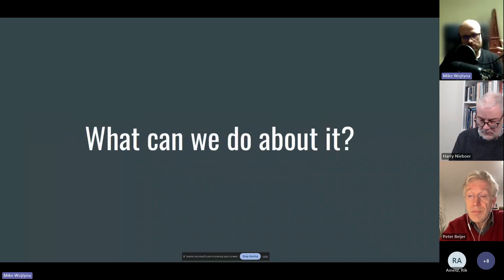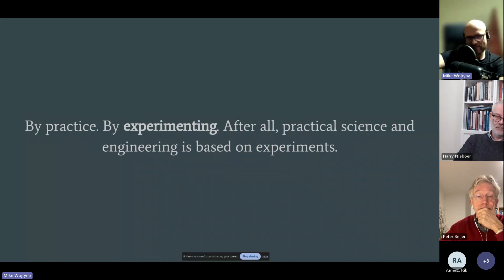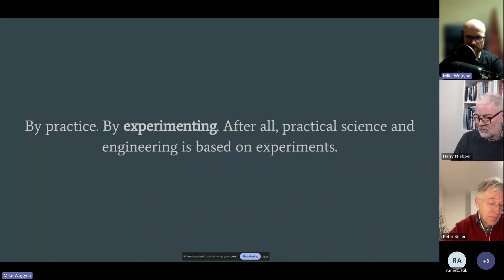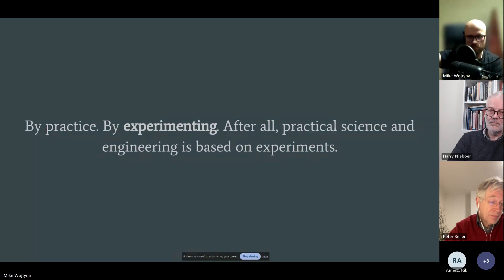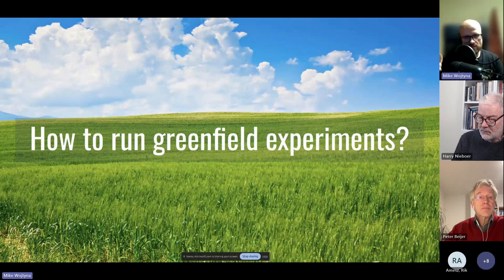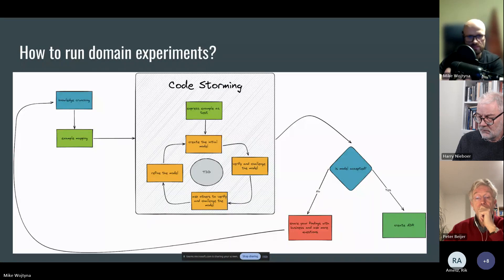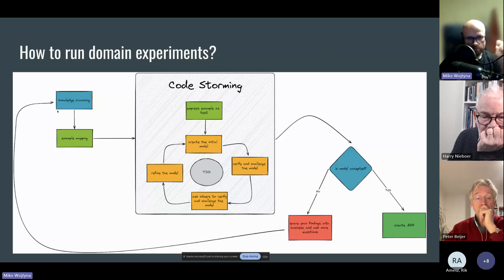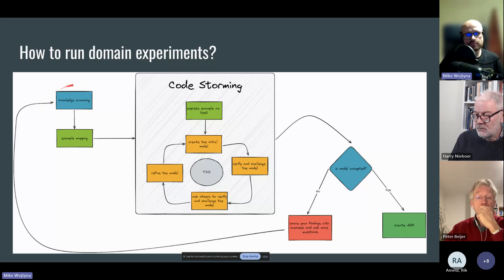Mapping with business-oriented TDD in Domain Driven Design - Mike Wojtyna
Our clients don't know what they need.This happens because no one can foresee the future.Requirements will evolve and change rapidly over the lifecycle of the project. That's why we need to constantly refine systems.We can keep building and discarding prototypes, but it's extremely costly.Often we can't afford to rewrite everything from scratch only because some new domain insights were discovered.This eventually leads to a mismatched model.Is there another way?During this workshop I'm going to show how you can use example mapping combined with business-oriented TDD to be able to run rapid experiments directly on the domain model, without a need to rewrite the system again.

Mike WojtynaTechnical Business Partner | Consultant | Trainer
I'm a software architect with passion for creating great products. Domain-driven design & Test-driven development are some of my favorite tools. I'm also a professional consultant and trainer. My personal mission is to help developers upgrade their careers and become Technical Business Partners.